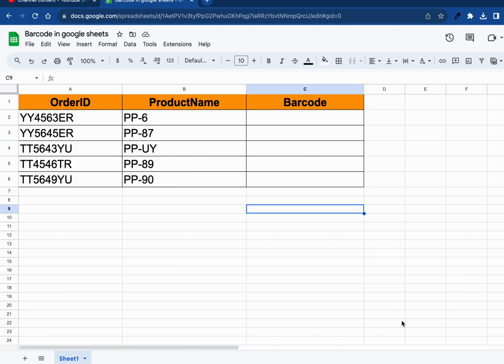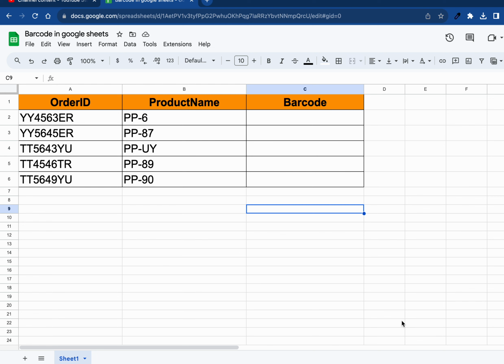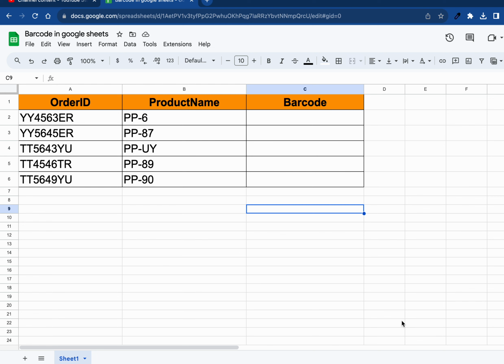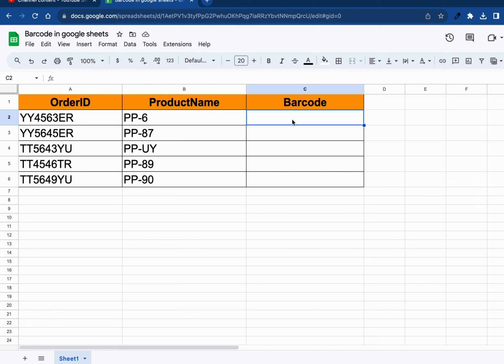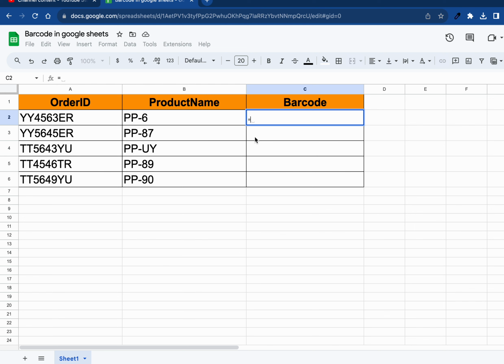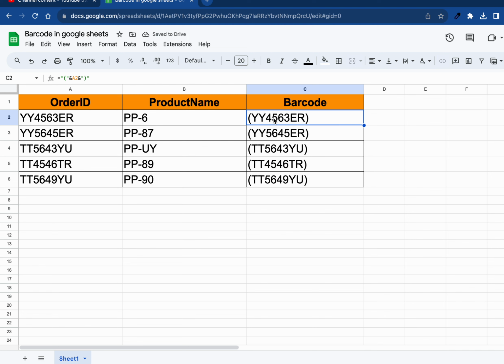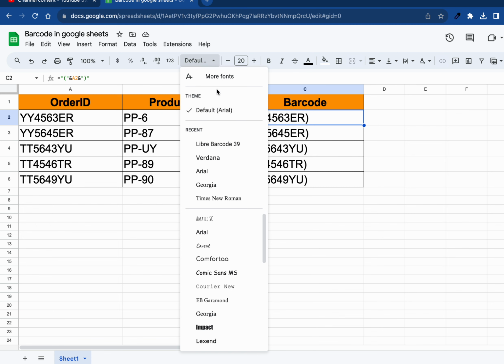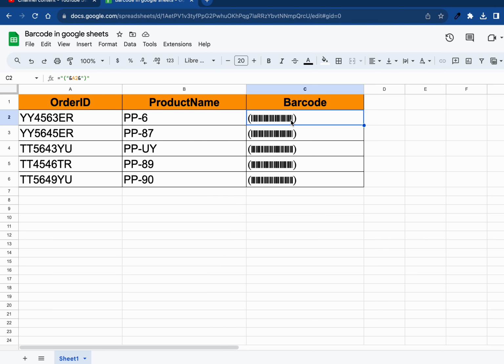How to Create Barcode in Google Sheet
Have you ever wondered how to generate barcodes in Google Sheets? Look no further! In this step-by-step tutorial, I will guide you through the process of creating barcodes right in your Google Sheets documents.

📊 What You'll Learn:

Introduction to barcodes and their uses.
How to enable and use the Barcode Font add-on in Google Sheets.
Step-by-step instructions for generating barcodes for your data.
Customizing barcode styles and formats.
Tips and tricks for efficient barcode creation and management.
🎥 Timestamps:
0:00 - Introduction
2:30 - Generating your first barcode

Barcodes are essential for inventory management, asset tracking, and various business processes. Knowing how to create them in Google Sheets can streamline your workflow and save time. Whether you're a small business owner, student, or anyone dealing with data, this tutorial is for you!

🔧 Tools Used:

Sample Google Sheets for How to create Barcode in Google sheets

Unlock the power of barcodes in Google Sheets and take your data management to the next level. If you have any questions, drop them in the comments below. Happy barcoding! 🌐✨